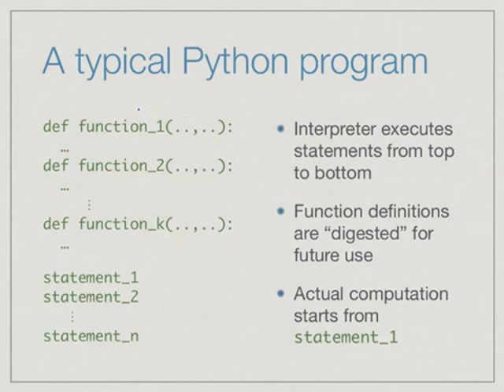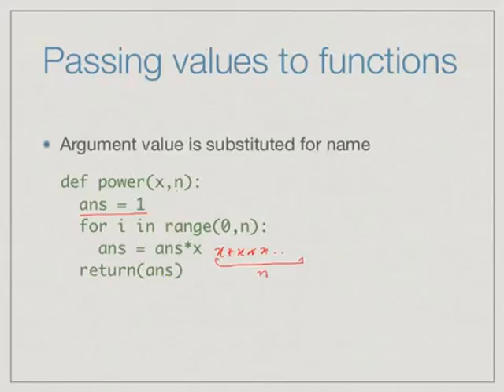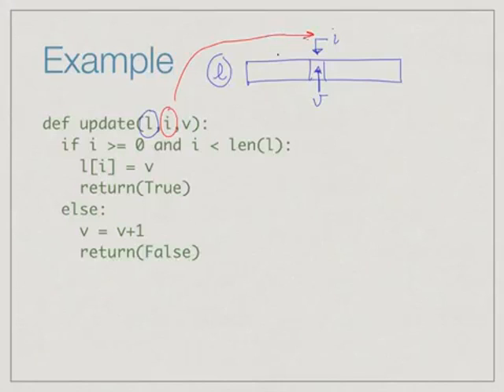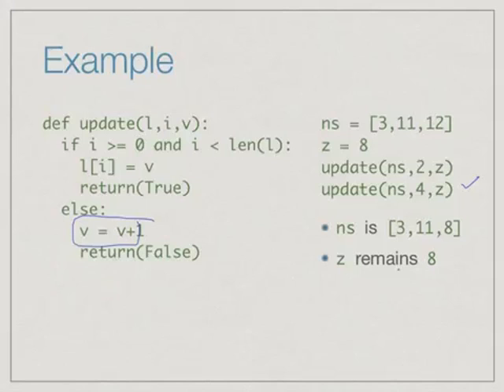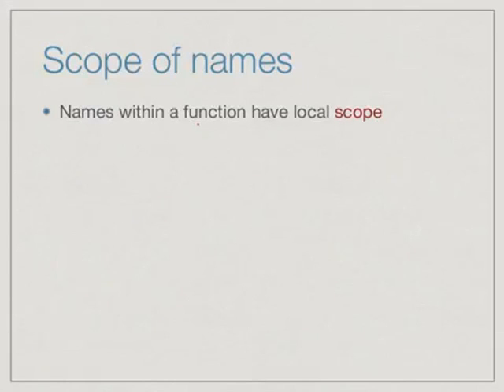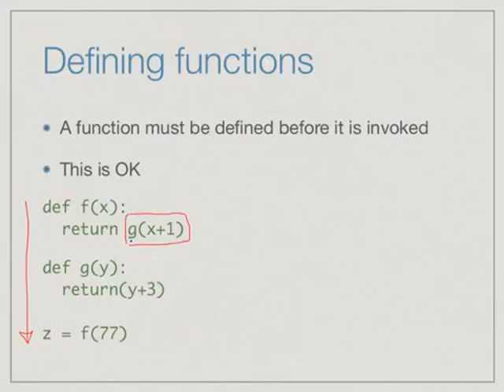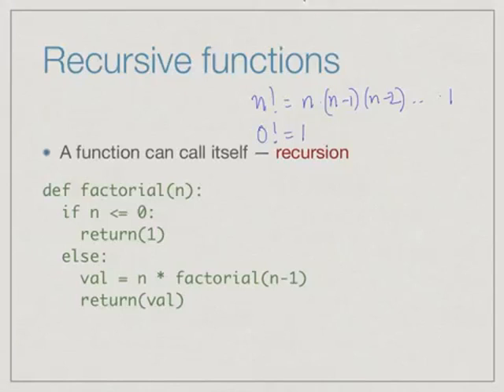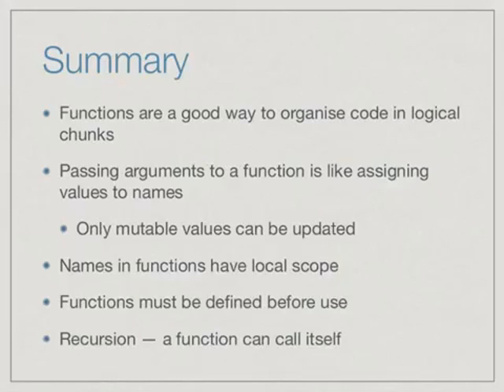week 2 lecture 5